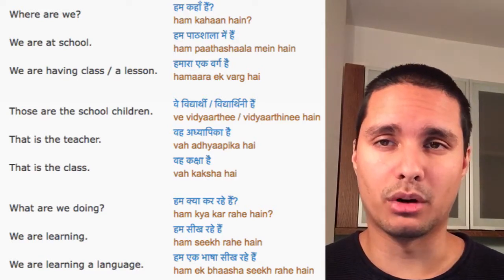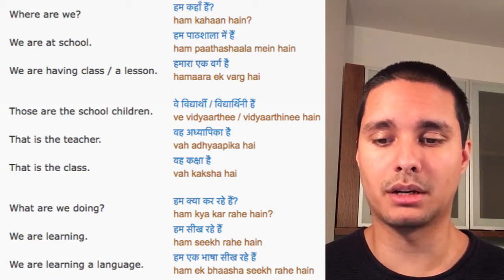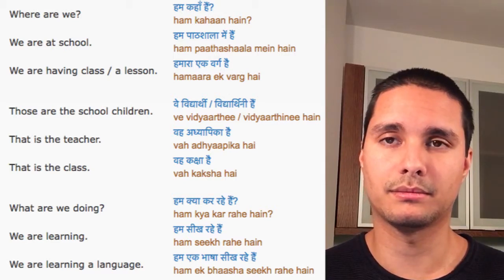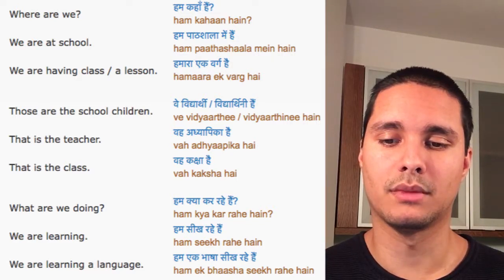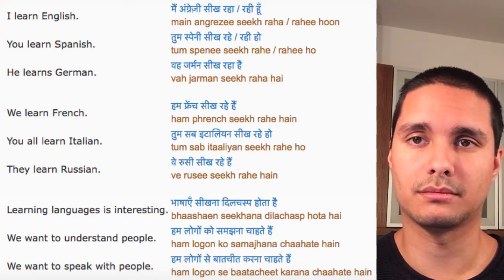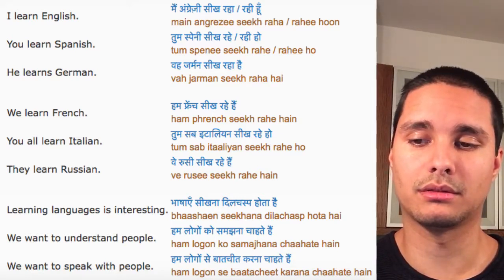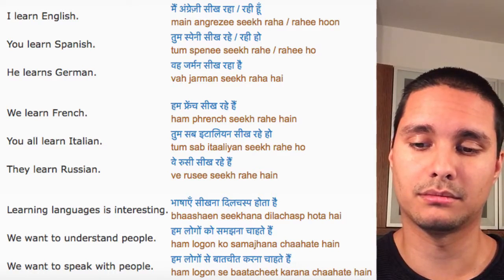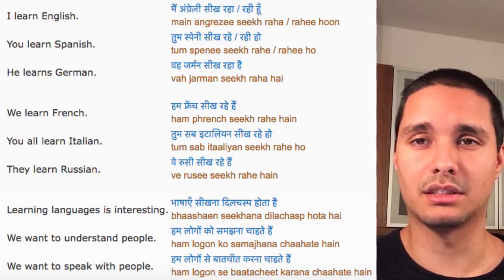Hindi Phrases #4 At School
I'm not a native Hindi speaker. I'm just a language learner sharing my studying sessions on this website called 50 languages.